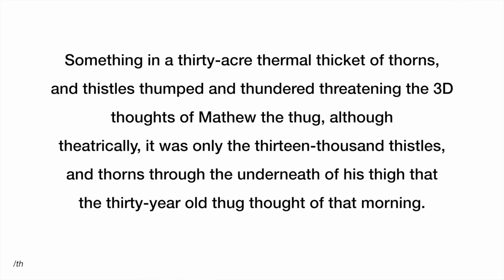Want to remove your Accent? - Watch This!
The best approach to improving your English communications skills is identifying trouble sounds that are not being enunciated properly.

Looking for a teacher
Want me as a teacher. Visit me at Verbling.com.